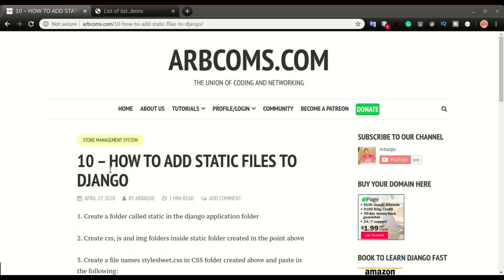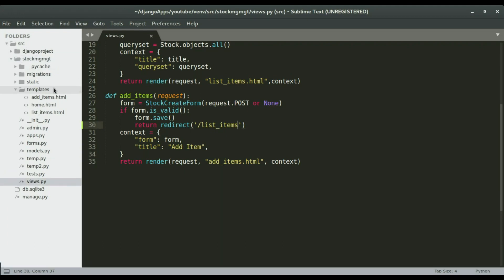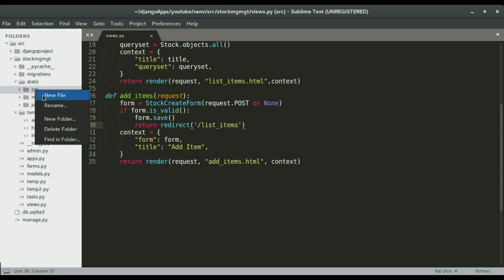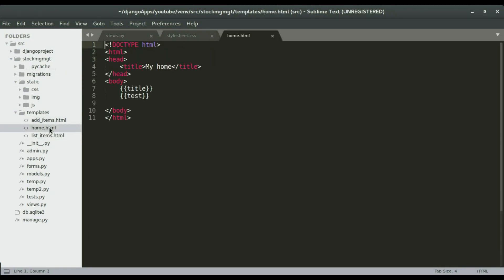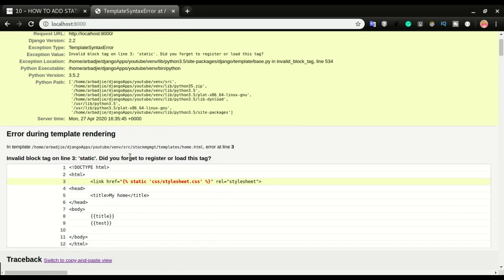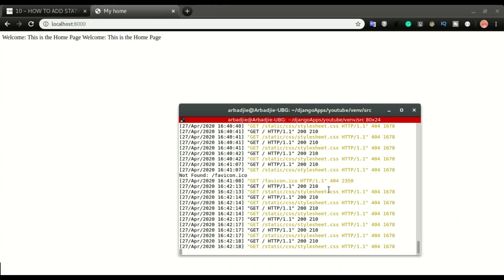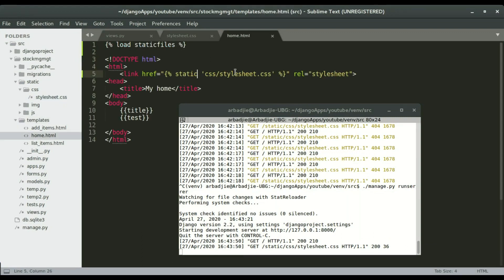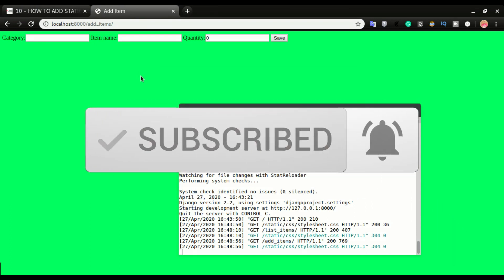10 STOCK MANAGEMENT SYSTEM - HOW TO ADD STATIC FILES TO DJANGO - ADDING CSS TO THE APP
This is part 10 in developing a stock management system. In this video, we will see how to add css to the application for future sty